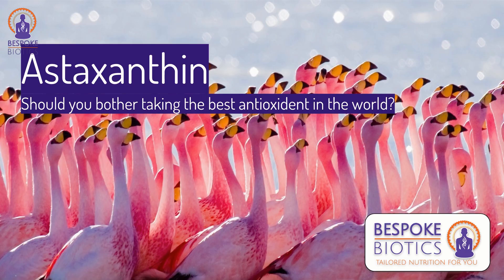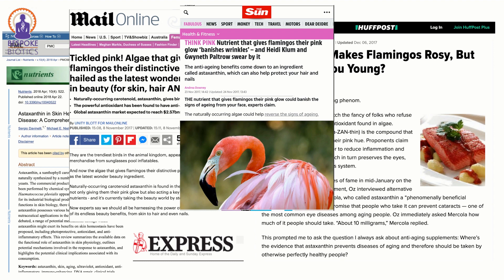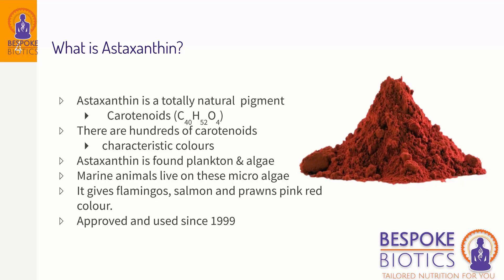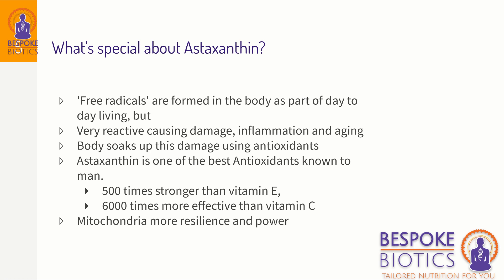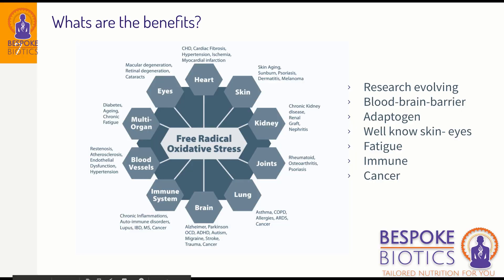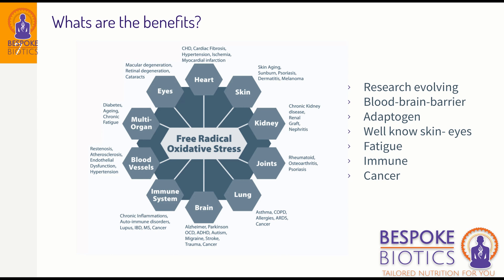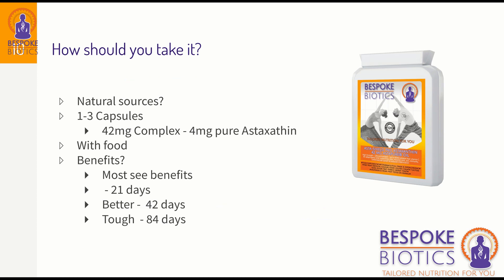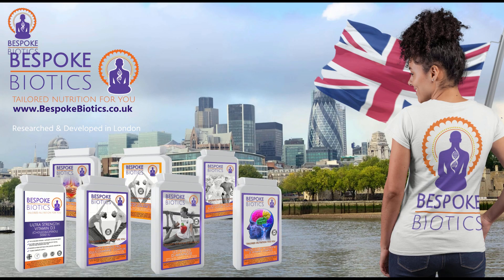Astaxanthin 7 mins on why you should take the best antioxidant in the world?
Astaxanthin - maybe one of the least known but most effective supplements in the world - Used by people in the know like Hollywood film stars.
In this 7 minute video we address teh questions:
What is Astaxanthin (Bespoke Biotics Asta-Shield)?
What's useful about Astaxanthin?
What are the benefits?
How should you take it?

What is Astaxanthin?
Astaxanthin is a totally natural  pigment
 Carotenoids (C40H52O4)
There are hundreds of carotenoids
characteristic colours
Astaxanthin is found plankton & algae
Marine animals live on these micro algae
It gives flamingos, salmon and prawns pink red colour.
Approved and used since 1999

Whats special about Astaxanthin?
Free radicals' are formed in the body as part of day to day living, but
Very reactive causing damage, inflammation and aging
Body soaks up this damage using antioxidants
Astaxanthin is one of the best Antioxidants known to man.
500 times stronger than vitamin E,
6000 times more effective than vitamin C
Mitochondria more resilience and power

our Bespoke Biotics Cultivation of Astaxanthin/ Asta-shield